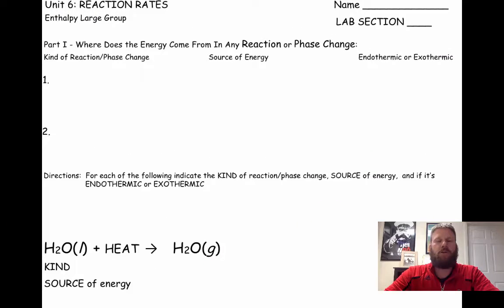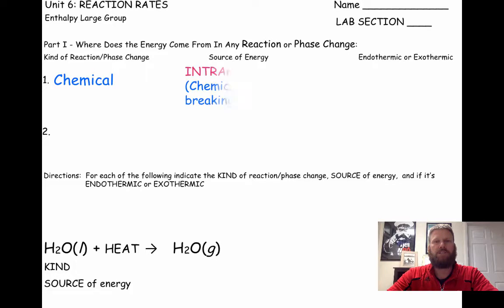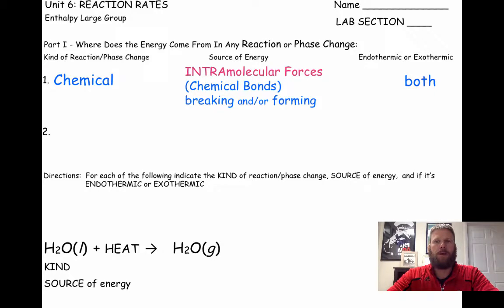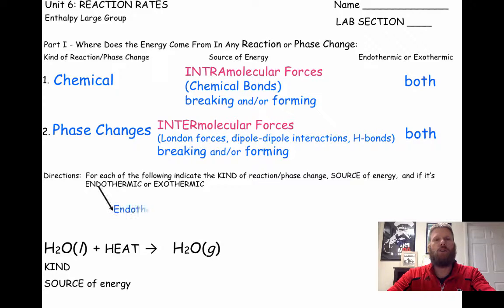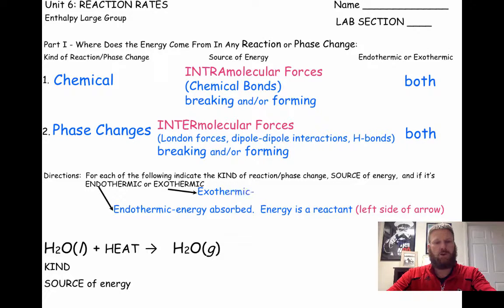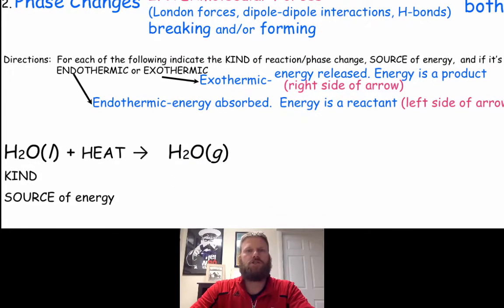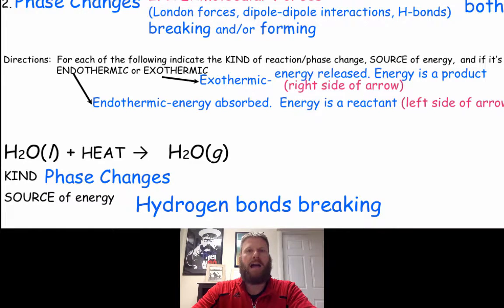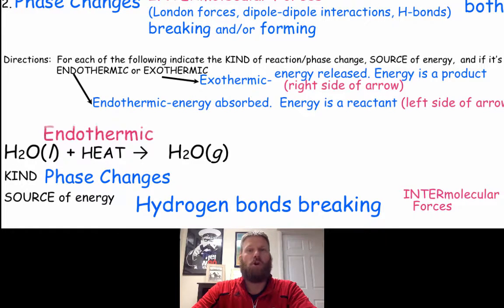Introduction to Enthalpy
The basics of enthalpy are explained including a discussion of the terms endothermic and exothermic.